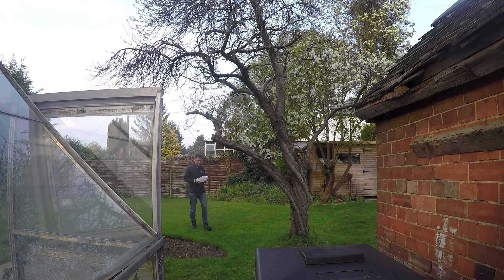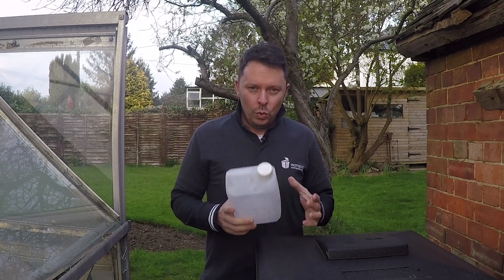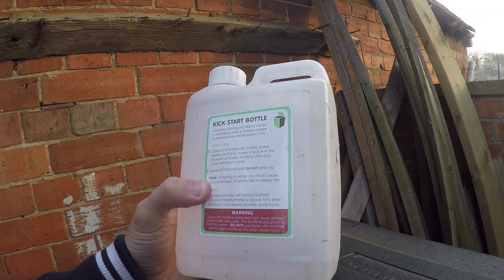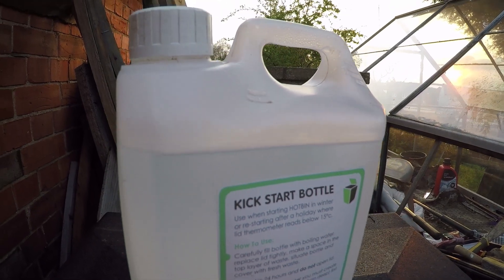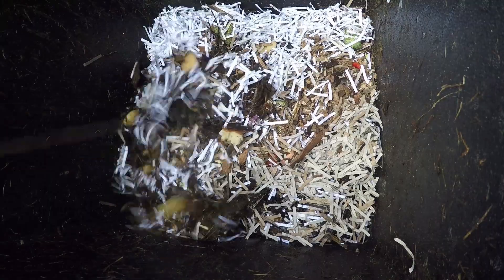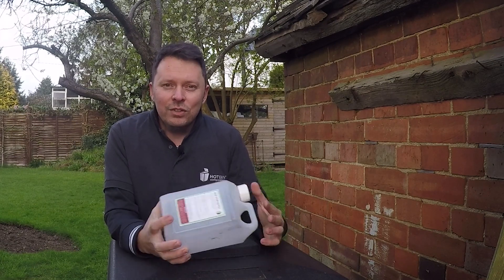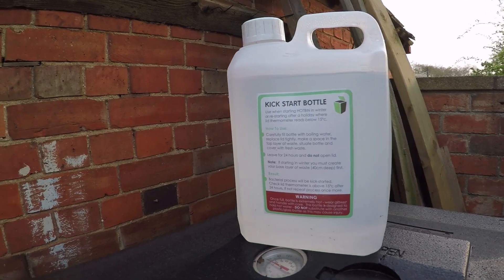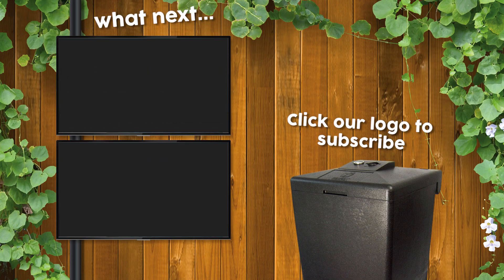Crank Up the Heat with the Kick Start Bottle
If your  lid thermometer reads below 15°c despite adding waste on a regular basis then the composting bacteria in your HOTBIN may have become dormant. This is usually most common in one of two situations; when starting your HOTBIN during the winter or continuing use after having a holiday/break where the HOTBIN has not been fed for some time. On these occasions you may need to use the kick-start bottle to create a heat boost (like a hot water bottle) for the bacteria which will wake them up and encourage them to once again start digesting waste.